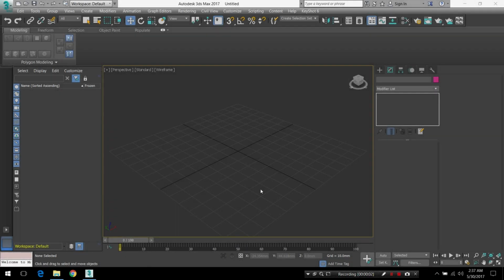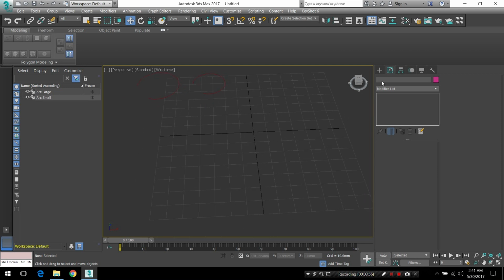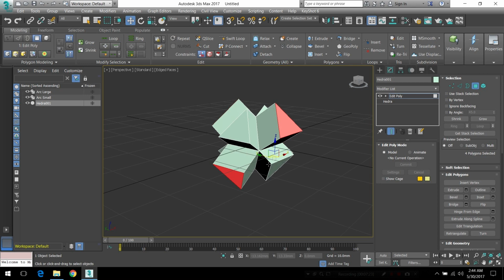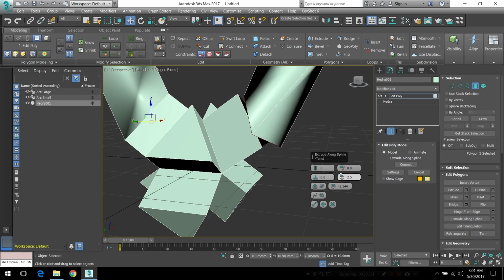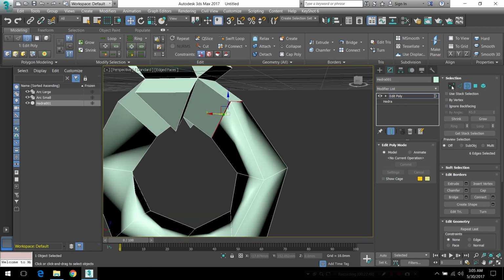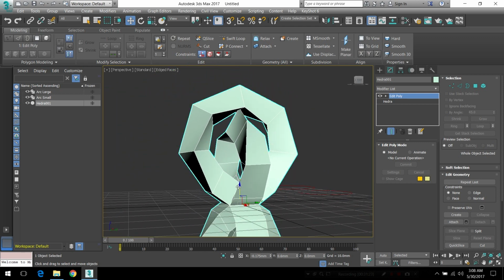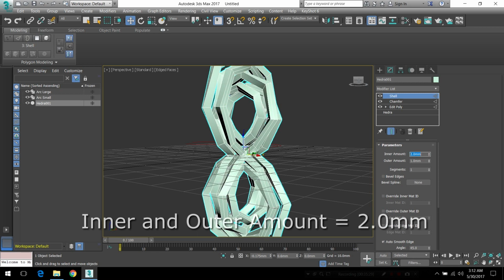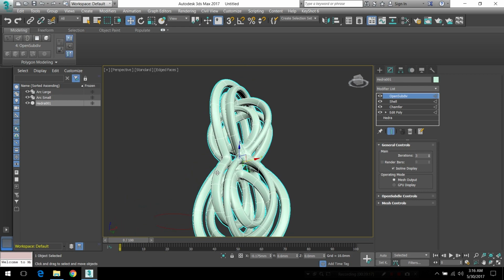3d Tutorial | Twisted Knot Spiral | 3dsMax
In this tutorial, we obtain a complex non-orientable surface from a simple orientable mesh using the default topological modeling tools in 3dsMax, like Extrude On Spline.  While the techniques in this video depend on specific features in 3dsMax, the strategies used can be reproduced in other software with similar capabilities.